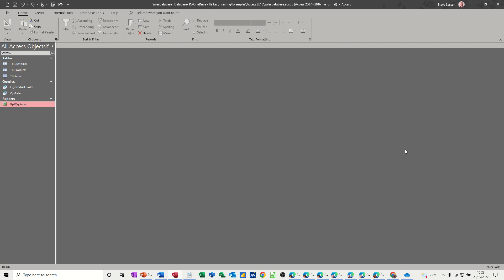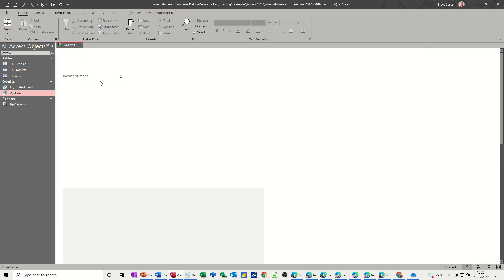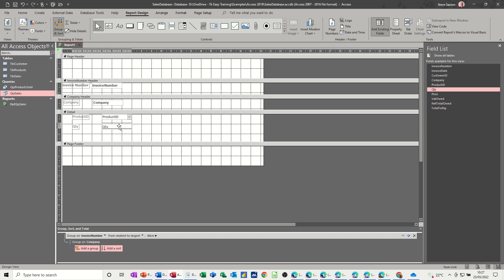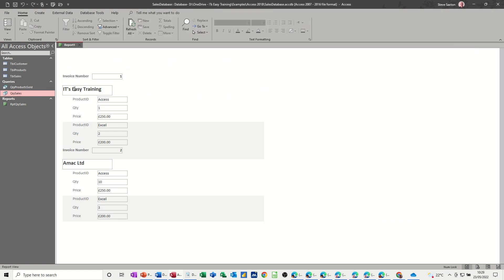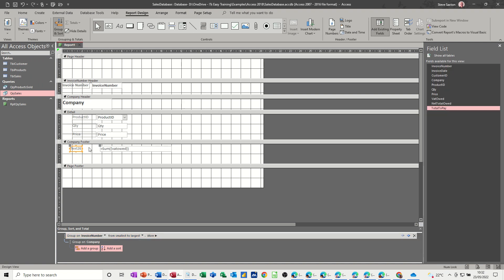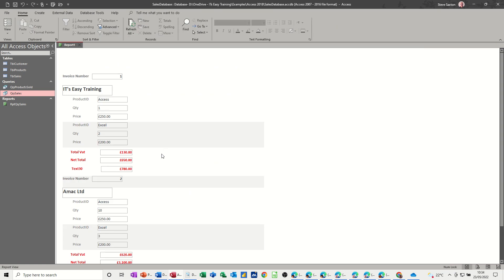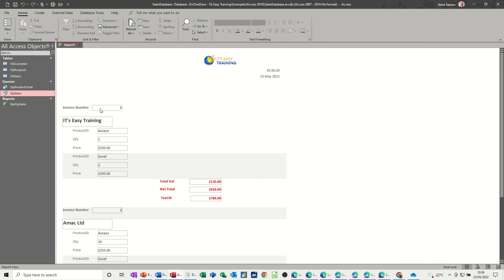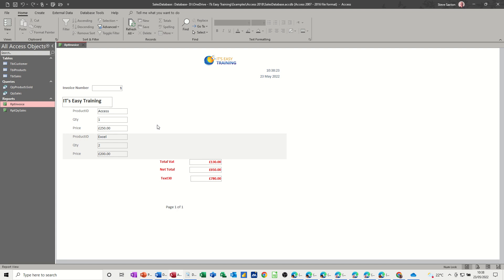Expert advice on building a successful sales database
This video explains how to create a sales database in Microsoft Access, this is part three of the sales database series. This is a Microsoft Access tutorial covering, reports, report functions, report layout and report design. The tutor starts off by creating a blank report and adding grouping sections for Invoice number and the company. The tutor then uses calculated fields to summarise each invoice. The tutor then adds the parameter query details so that every report covers just one invoice. The tutor also adds a company logo and date time information. Microsoft Access tutorial. Database design in Access.